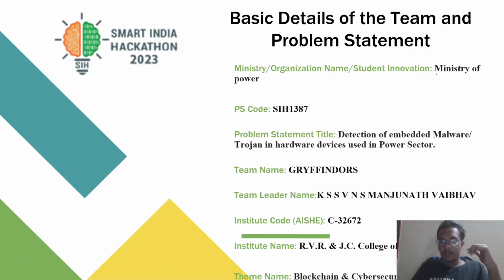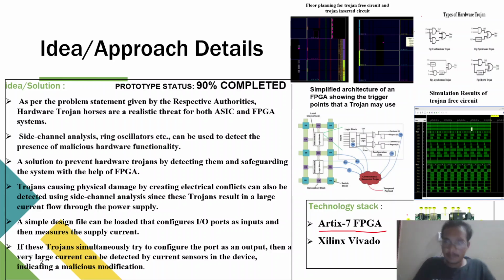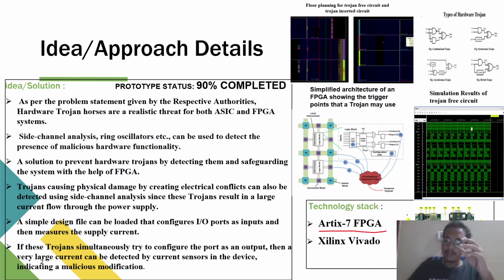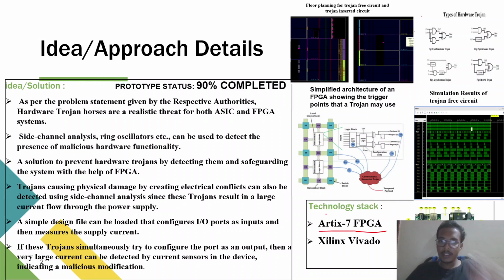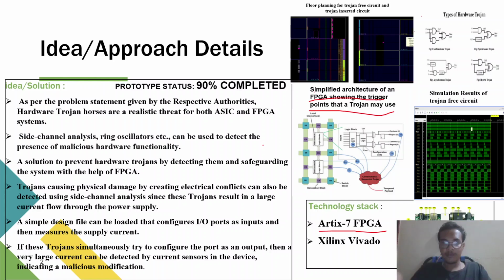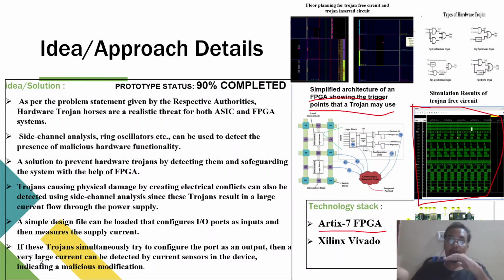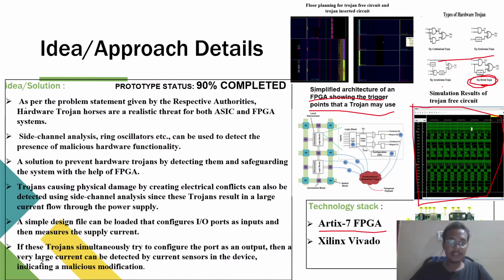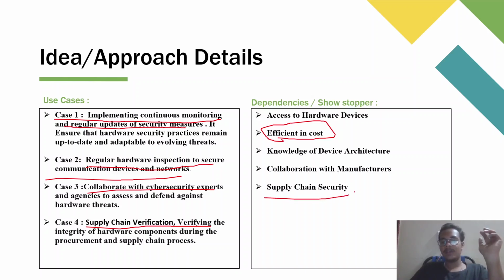Detection of embedded malware/ trojan in hardware devices used in power sector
Security of any system has been related to the security of the information being processed. The hardware used for information processing has been considered trusted. This information should not get interfered by the third parties. A trojan horse or trojan is a type of malware that is often disguised as legitimate software. Trojans can be employed by cyber-thieves and hackers trying to gain access to user’s systems. A Hardware Trojan (HT) is a malicious modification of the circuitry of an integrated circuit. A hardware trojan is completely characterized by its physical representation and its behaviour. Hardware Trojan Threats (HTTs) are stealthy components embedded inside integrated circuits (ICs) with an intention to attack and cripple the IC similar to viruses infecting the human body. Hardware Trojan horses are a realistic threat for both ASIC and FPGA systems. Visual detection methods, logical based testing, side-channel analysis, ring oscillators etc., can be used to detect the presence of malicious hardware functionality. Unlike software viruses and software trojans, hardware trojans cannot be easily eliminated through firmware by updating, therefore are more harmful to working systems. Hardware trojans are designed by attackers to add unwanted functionality to the design. There is no a standard procedure to design hardware trojans, as its design is reliant upon the attacker’s goals and available resources. This project shows a solution to prevent hardware trojans by detecting them and safeguarding the system with the help of FPGA needed, implementation ability, coverage scope. In addition to these this method has high performance. The trojan alarm handling unit can partially reconfigure the FPGA to remove the infected core and replace it with a new one while the rest of the FPGA logic is still running.so let’s “SAVE OUR POWER SECTOR FROM HARDWARE TROJANS” -JAI HIND